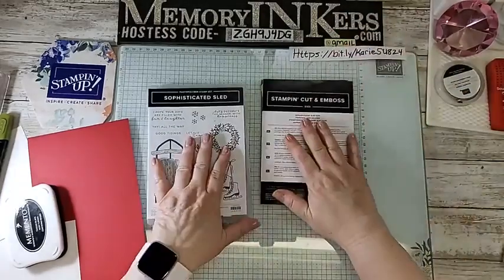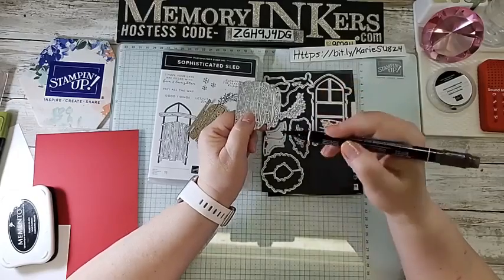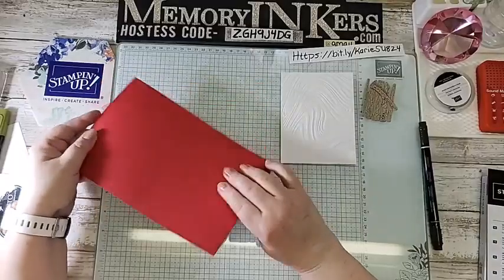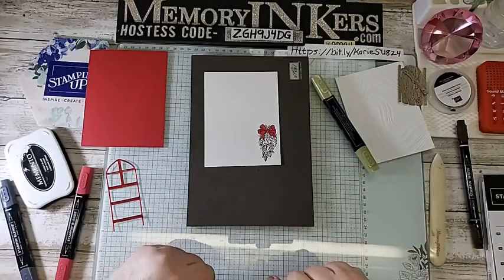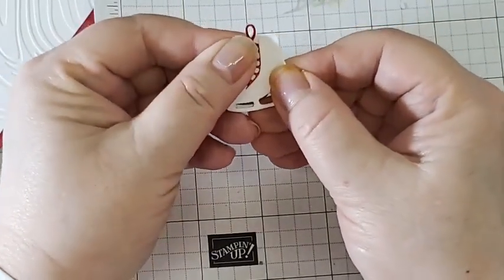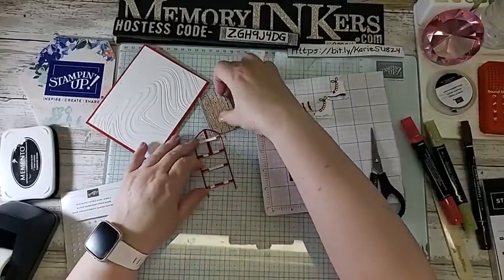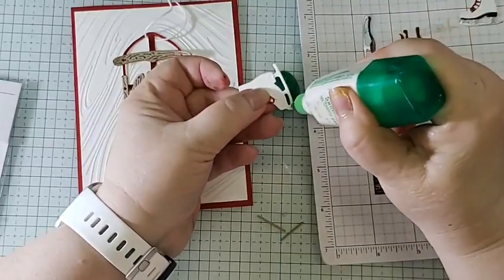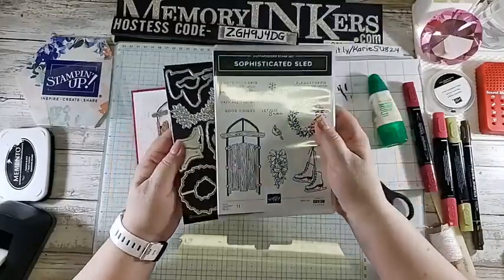Sophisticated Sled Bundle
Have you seen the New Online Exclusives lately?  WOW!!  So many to choose from.  Here's a fun card using the Sophisticated Sled Bundle available on my Stampin' Up!